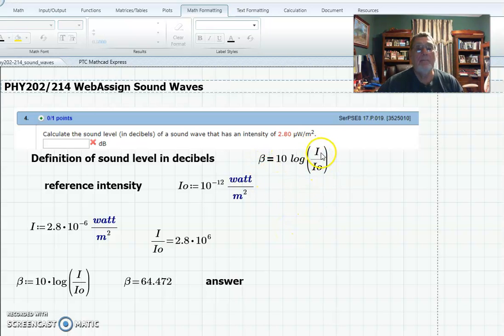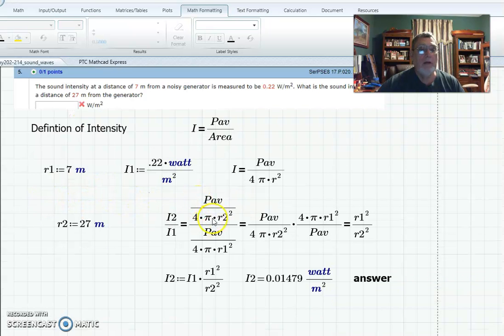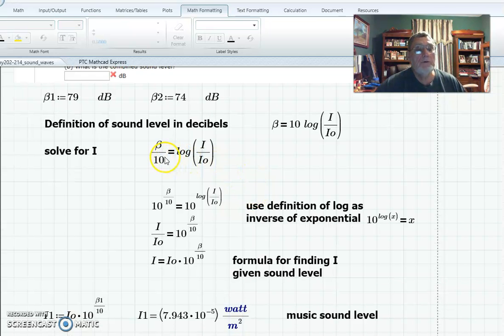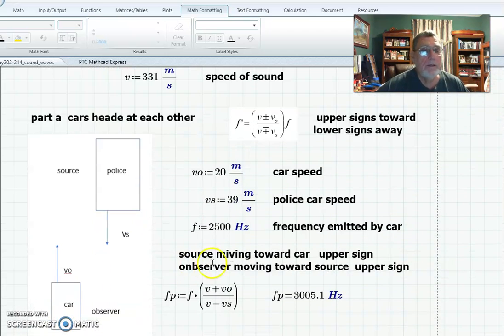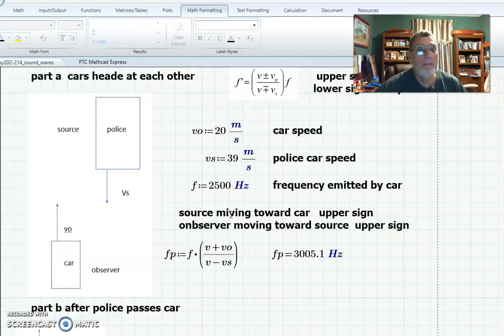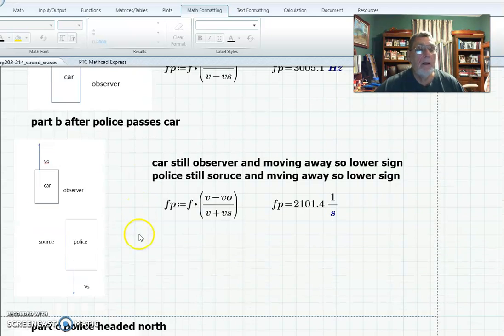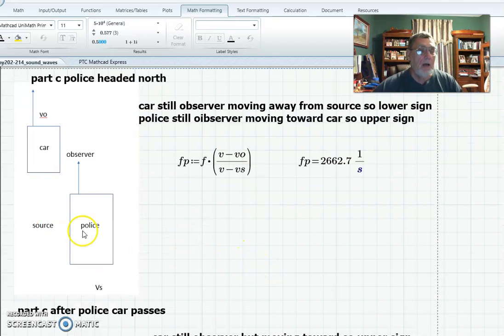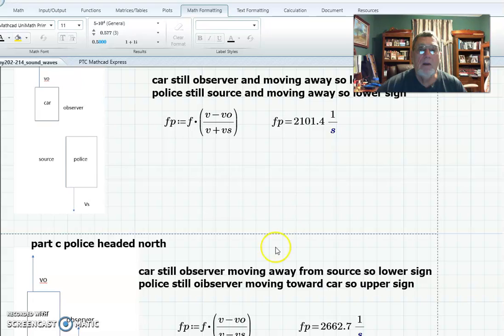PHY202 214 sound problems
Problems from Webassign Sound Waves